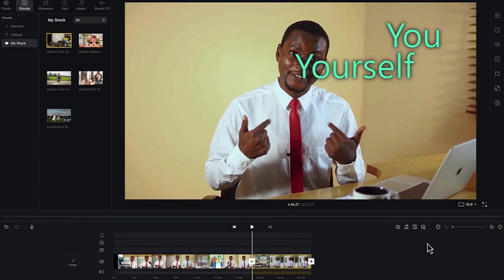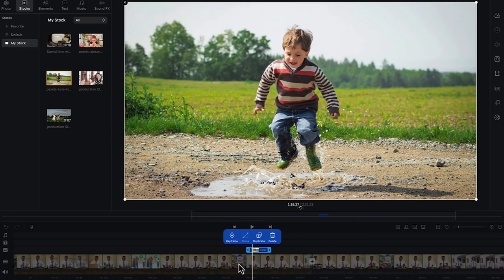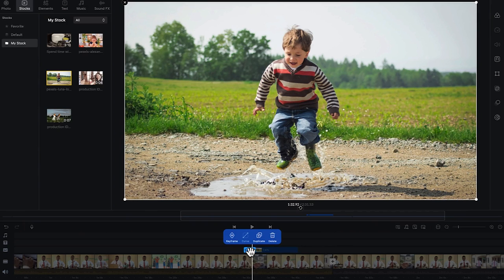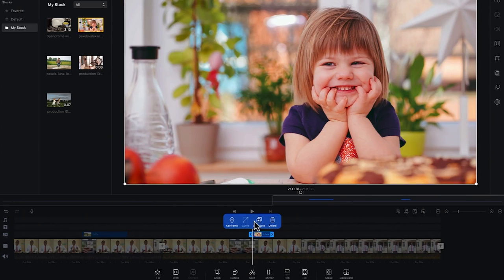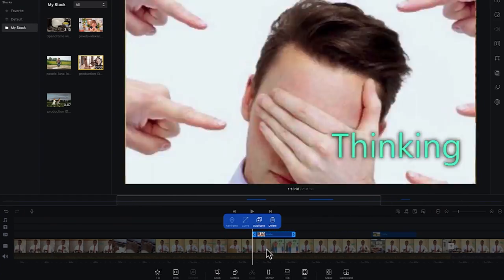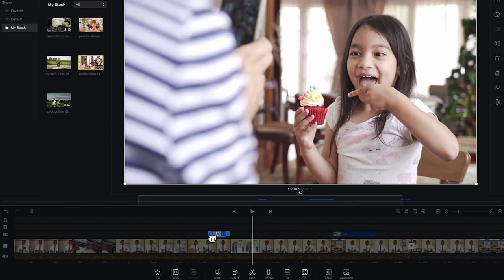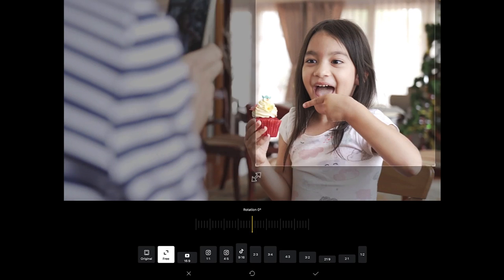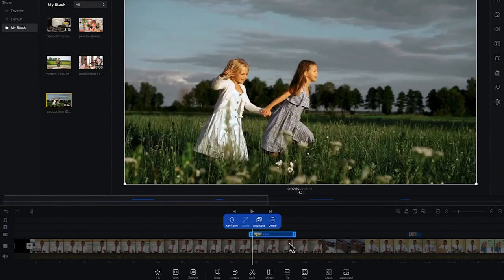VN Video Editor Tutorial: Adding B - Rolls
In this video, you will learn how to add b-rolls.